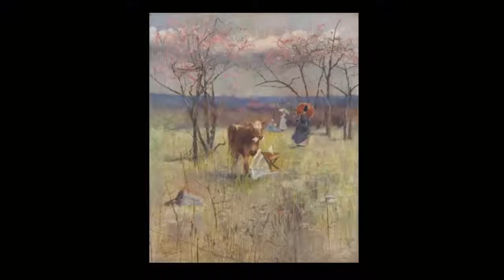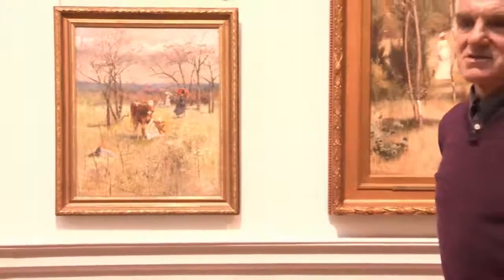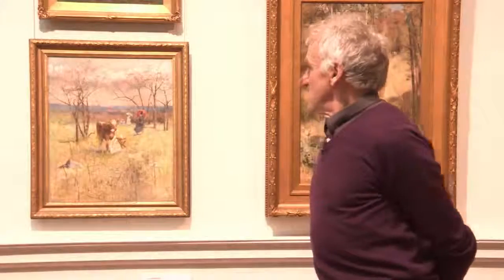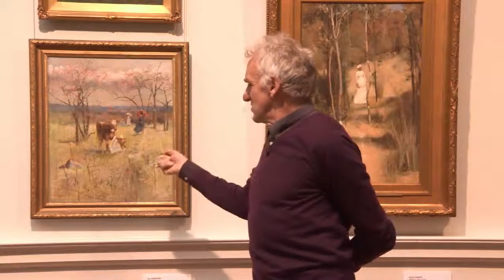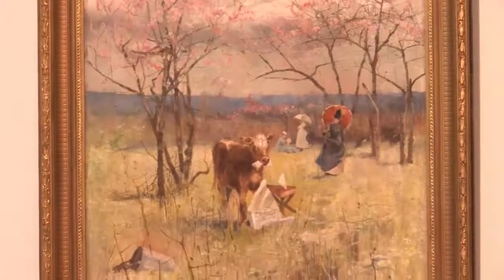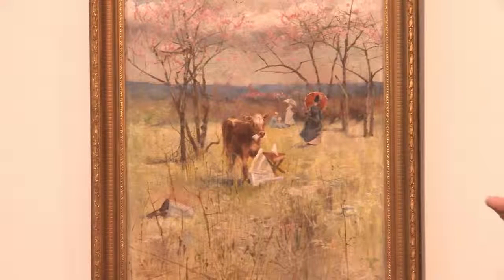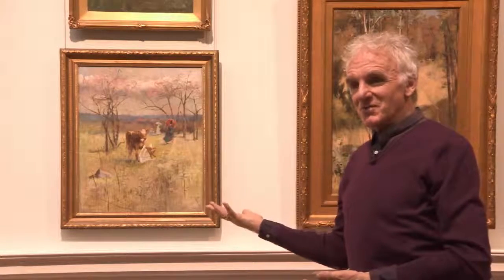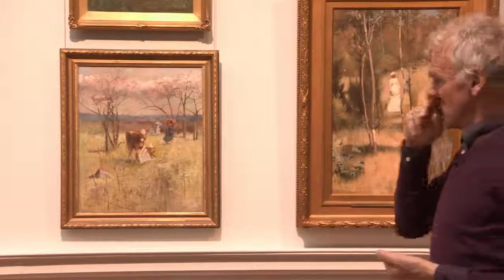The Crouch Gallery - Charles Conder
An Early Tase for Literature